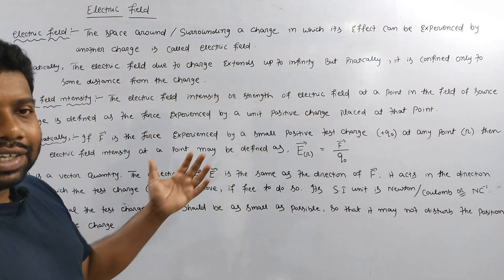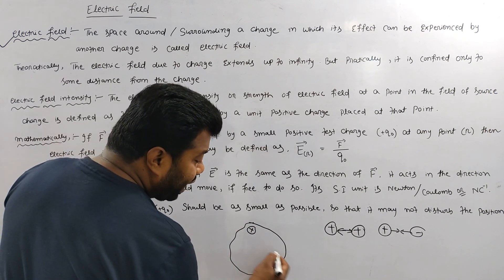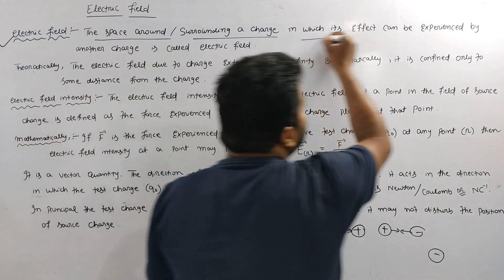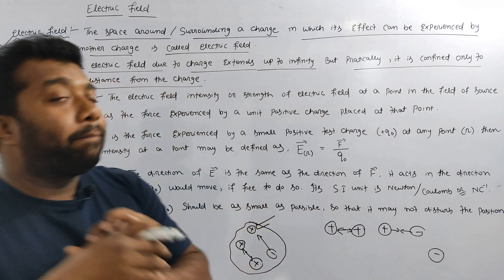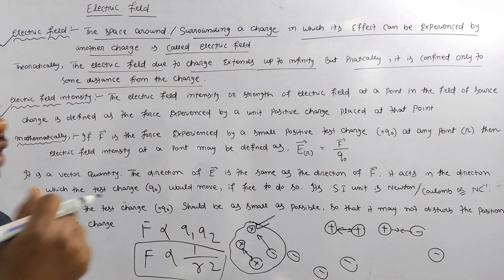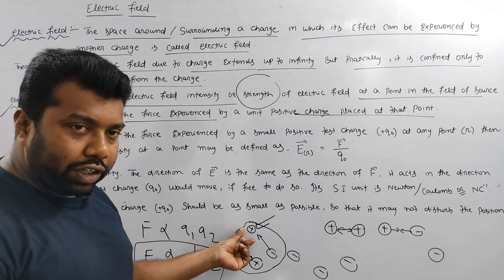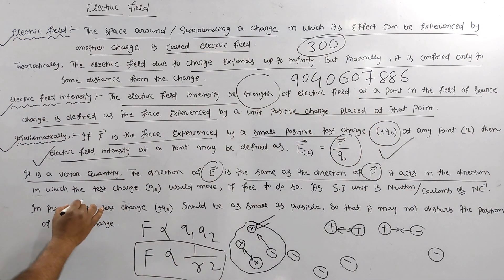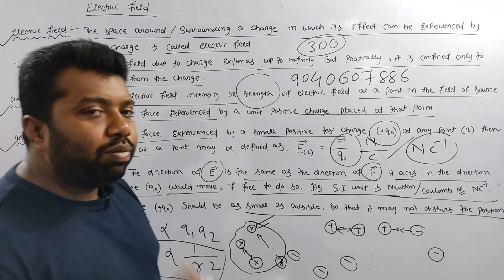Electric field|Introduction|Electricity & Magnetism|BSC Physics(H)|Core-3|2nd semester|Unit-1|PART-1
Electric Lines of Force||Electricity & Magnetism|BSC Physics(H)|Core-3|2nd semester|Unit-1|PART-2
FluidMechanics #|IMPERIALINSTITUTE
MECHANICS|INTRODUCTION|BSC|1ST YEAR PHYSICS|+3 1ST YEAR|1ST SEMESTER PHYSICS(H)|GE-1|CLASS-XI|PART-1
SIMPLE HARMONIC MOTION|OSCILLATION|IN ODIA|BSC|+3 1ST YEAR|1ST SEMESTER PHYSICS(H)|GE-1|CLASS-XI
VECTOR VALUED FUNCTION|CALCULUS(C-1)|MATH-(H)SEM-1|B.SC|+3|MATH-GE|ALL UNIVERSITY ODISHA|UNIT-3|PT-1
HIGHER ORDER PARTIAL DERIVATIVE|CALCULUS|MATH-(H)SEM-1|B.SC|+3|MATH-GE|ALL UNIVERSITY ODISHA|P-1
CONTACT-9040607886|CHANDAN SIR